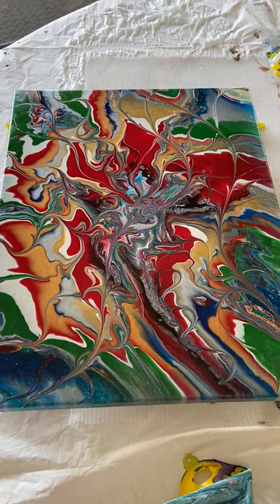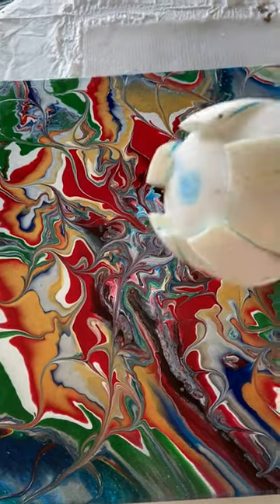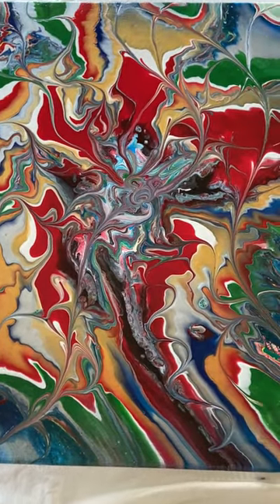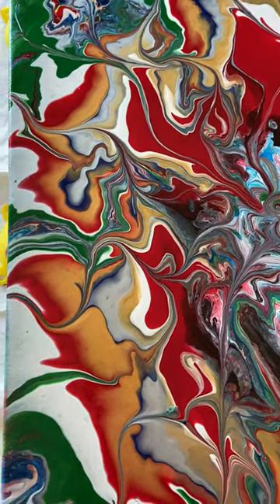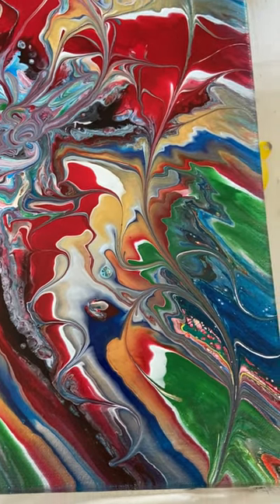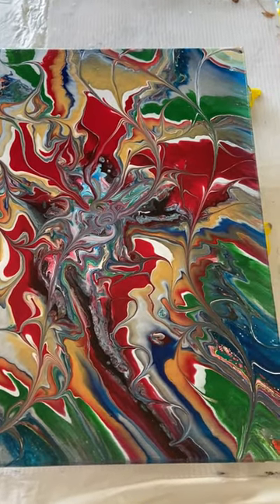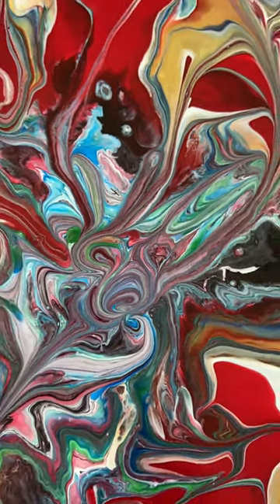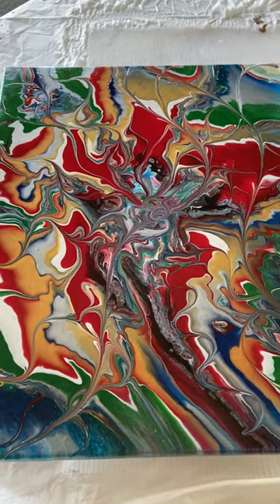COLORAMA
Upclose and personal ~ the end result of a crazy, fantastic, colorful fluid acrylic pour onto a 14"x18" wrapped canvas.